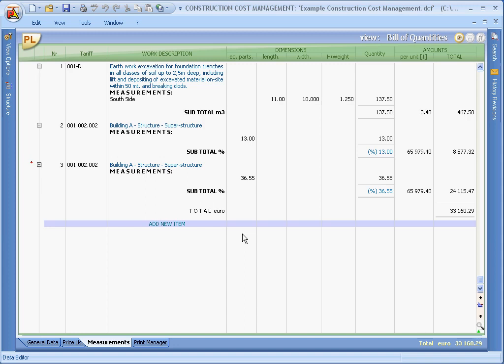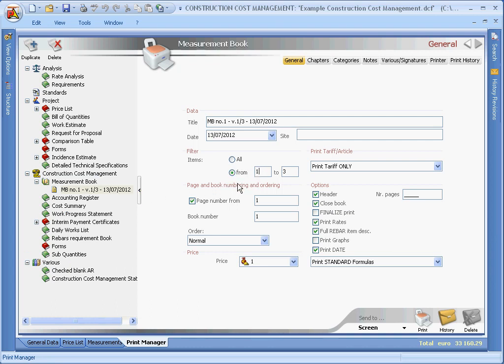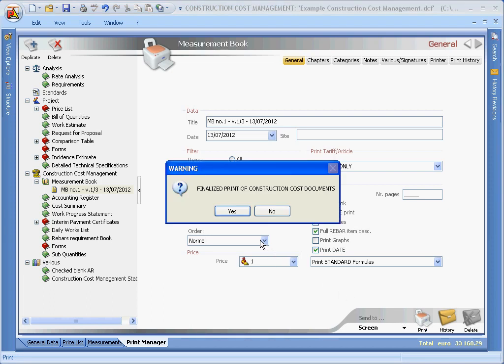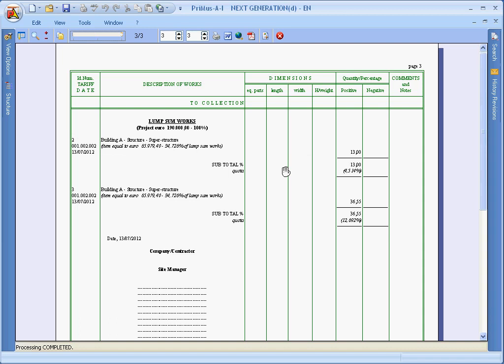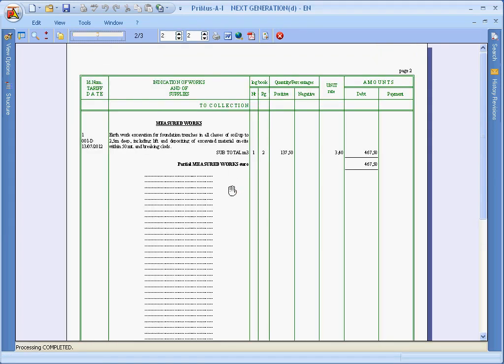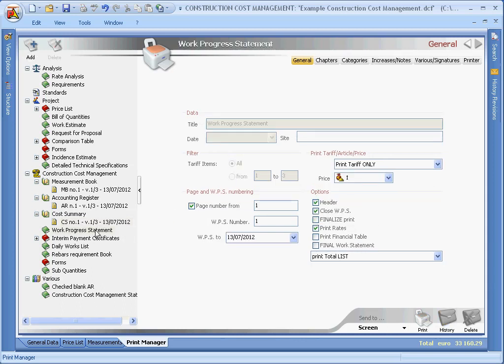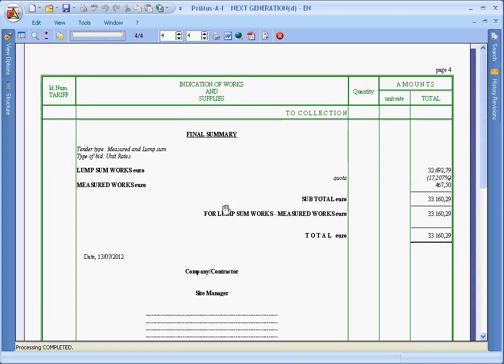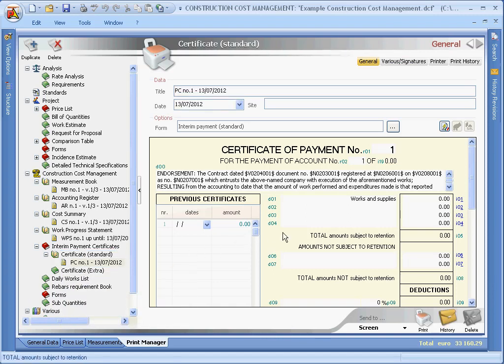PriMus Tutorial - Printing Construction Cost Documents - ACCA software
This video shows Printing Construction Cost Documents with a BoQ and construction cost estimating software. See Shows how to print Construction cost management documents, Accounting register, Summary, IPC and Works Progreess statement. Use PriMus in the most straight-forward and efficient way.